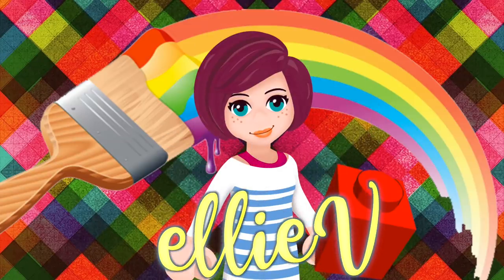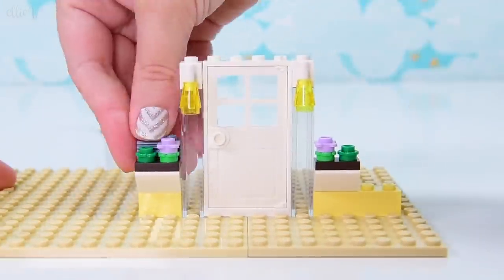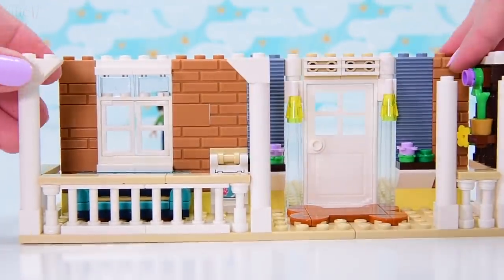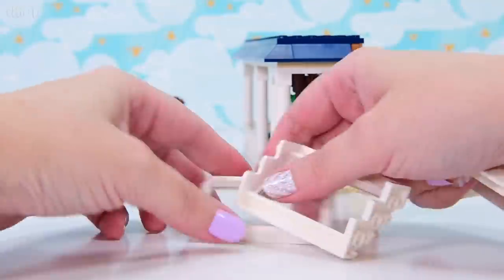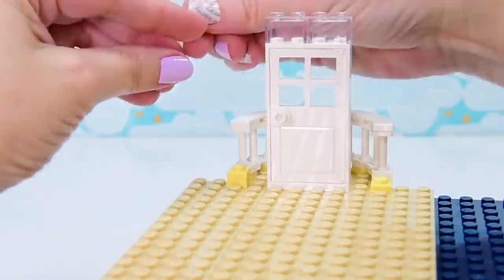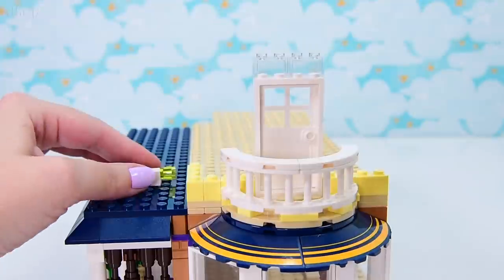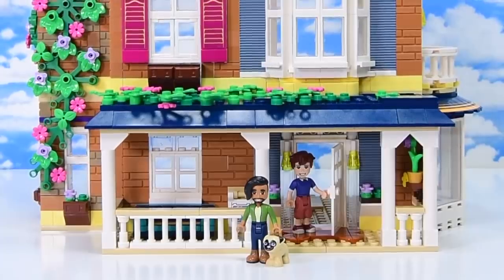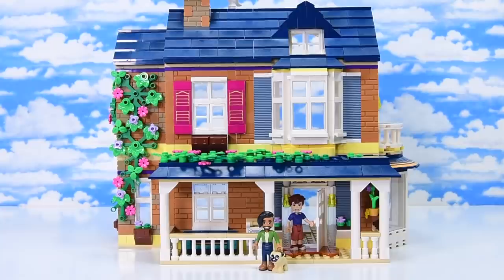Building a Sims 4 house ...... but in LEGO - Custom build DIY craft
Well, it had to be done (but did it really?) but yah it did! I built my fave family in Sims 4 - the Hecking fam - their own house but not in the Sims, in Lego. And it's better this way I think. At this stage it's just an empty home (with minimal internal structure) waiting to be moved into. So that's the next task, furnishing it. Out of Lego. This is the first time I've built a complete house out of scratch and I'm super duper proud of myself. There are things I would have done differently if I'd had some different bricks but I really love how it's turned out. Next step, building furniture that suits the Brent & Brant Hecking personalities 😍